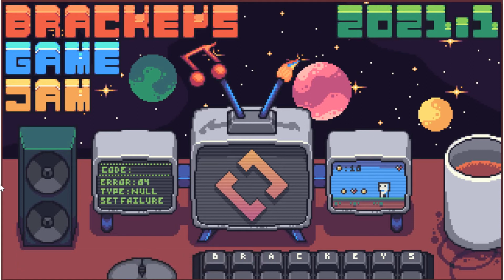Brackeys Game Jam Devlog / Devlog #1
In this video, I discuss the project I made for the Brackeys Game Jam and the steps I took to make the project. I still do not have a title for the game yet (hence the title "/ Devlog #1), so if you have any suggestions for it, please feel free to put it in the comments down below.

Also, if you have any suggestions for features for my game, I would love to hear them in the comments down below.